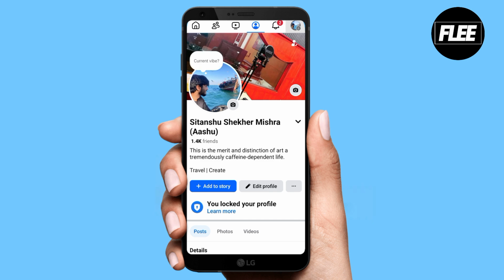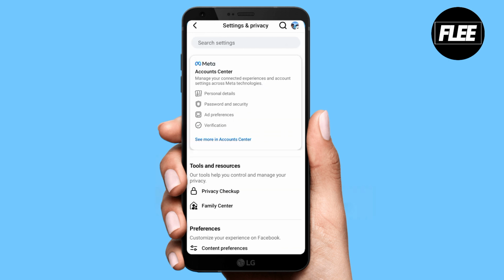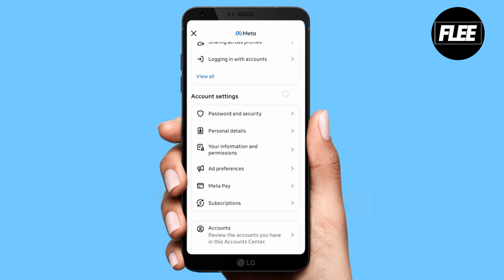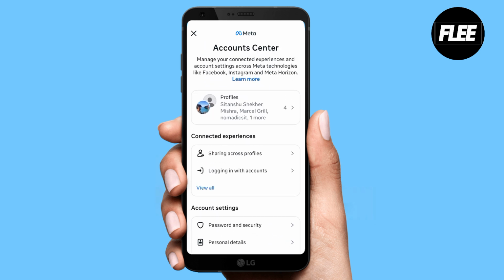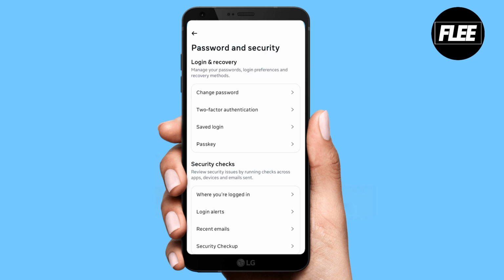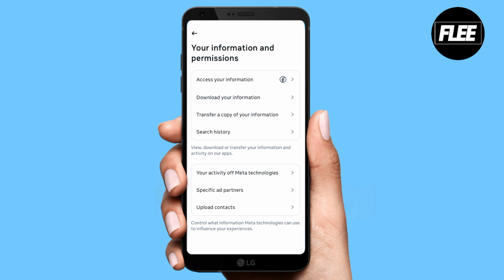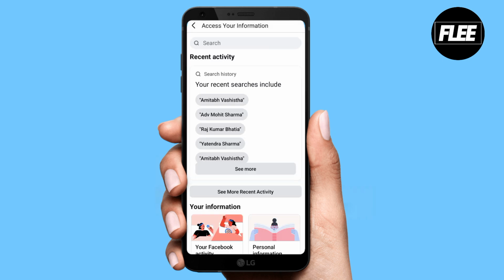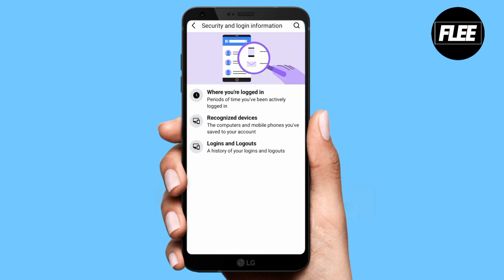NEW! How to Delete Your Facebook Data Permanently (2025) 🔒 | Step-by-Step Guide to Erase Your Info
Concerned about your Facebook privacy in 2025? In this video, I’ll show you how to delete your Facebook data permanently—from clearing your activity log to deactivating or deleting your account fully. Whether you want to protect your personal info, reduce your digital footprint, or start fresh, this tutorial guides you through every step to make sure your Facebook data is erased securely.

✅ What You’ll Learn in This Facebook Data Deletion Tutorial:
🗑️ How to Clear Your Facebook Activity Log
⚙️ Steps to Deactivate vs Permanently Delete Your Facebook Account
🔐 What Happens When You Delete Your Data & Account
📥 How to Download Your Facebook Data Before Deleting
⏳ Timeline: How Long It Takes to Remove Your Info Completely

⏳ Timestamps & Video Chapters:
0:00 Intro – Why Delete Facebook Data Permanently in 2025
0:15 Clearing Your Activity Log & Personal Info
0:40 Deactivation vs Permanent Deletion Explained
1:05 How to Download Your Facebook Data Backup
1:30 Step-by-Step Permanent Account Deletion Process
1:55 What to Expect After Deletion Request

🔥 Why Watch This Facebook Privacy Guide?
✅ Protect your privacy and personal information
✅ Understand the difference between deactivation and deletion
✅ Keep a backup of your data before you delete it
✅ Perfect for users ready to leave Facebook for good
✅ Stay safe and control your digital footprint in 2025

✅ Anyone concerned about Facebook privacy
✅ People wanting to erase old social media accounts
✅ Users who want to start fresh without losing data
✅ Privacy advocates and digital minimalists
✅ Anyone managing their online presence in 2025

👍 Found This Facebook Data Deletion Guide Helpful?
📢 Follow me for more digital privacy, app tutorials, and tech security tips!